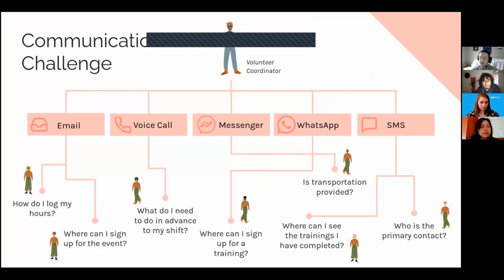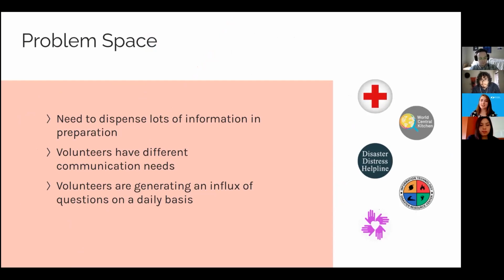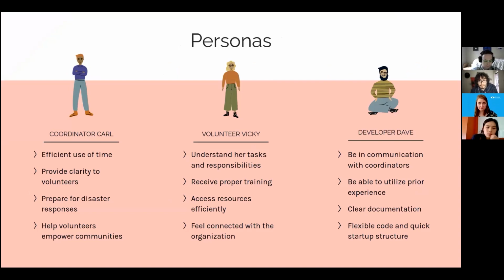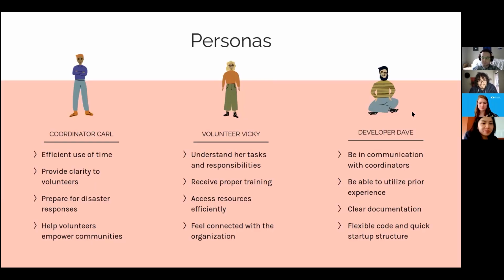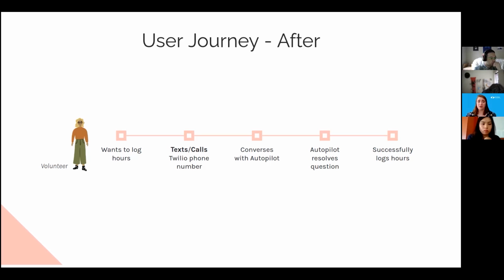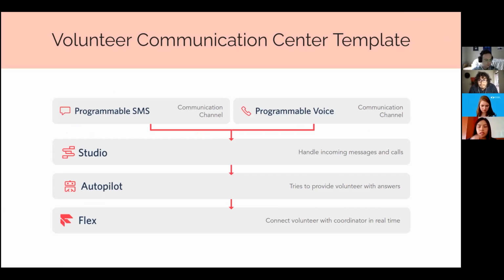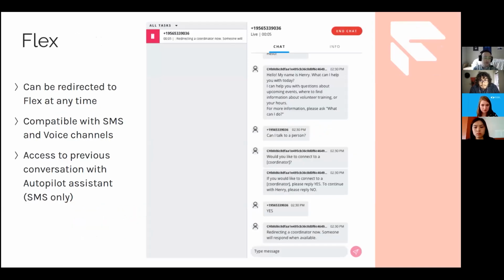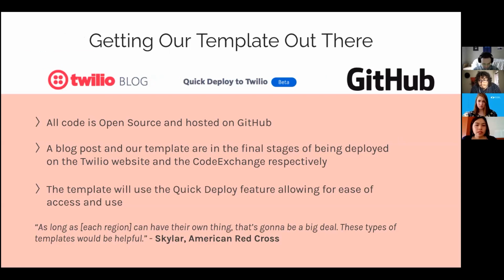Twilio Breakout SCOPE Summit: May 12, 2021